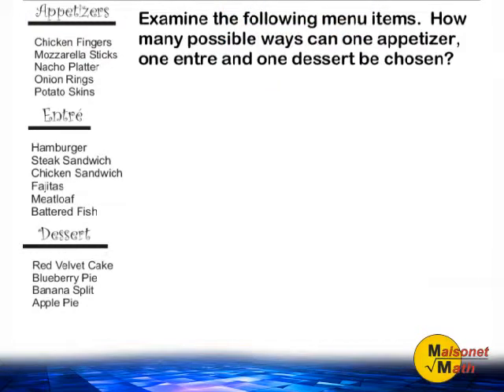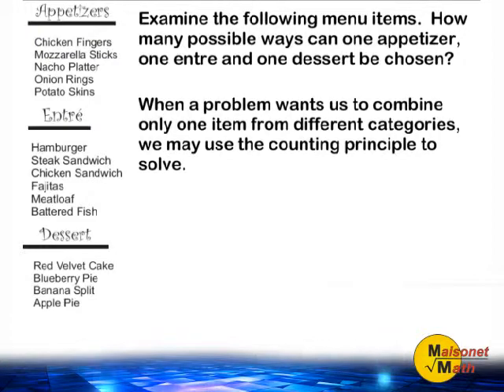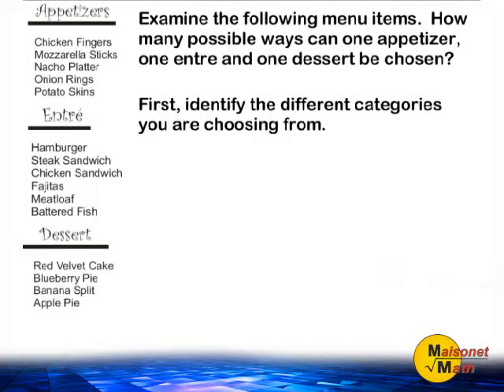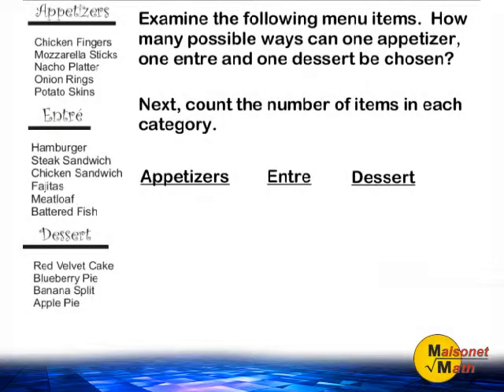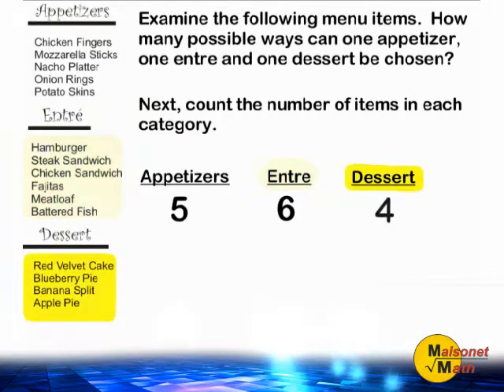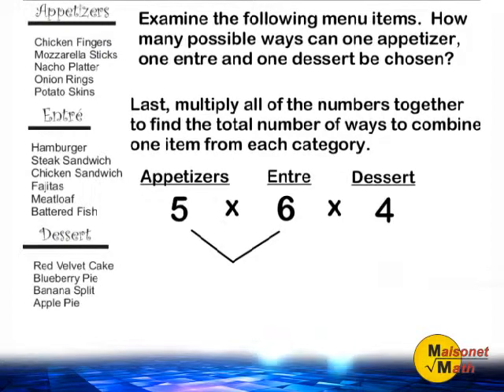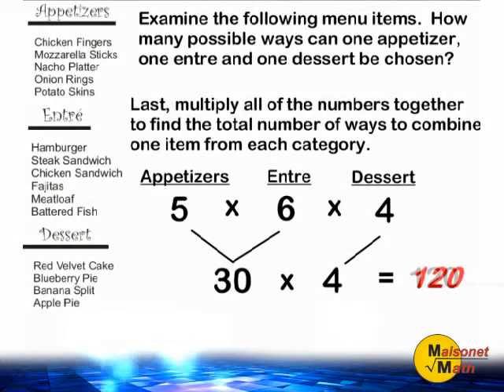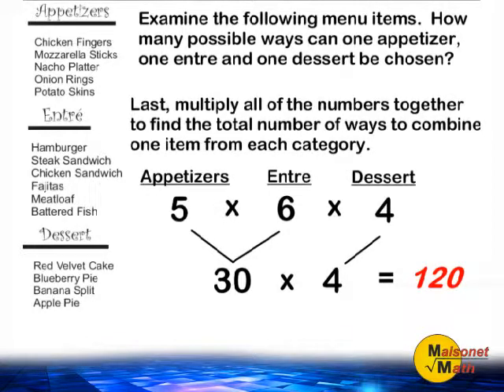Counting Principle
Quickly view an example showing how to set up and solve a problem using the fundamental counting principle.